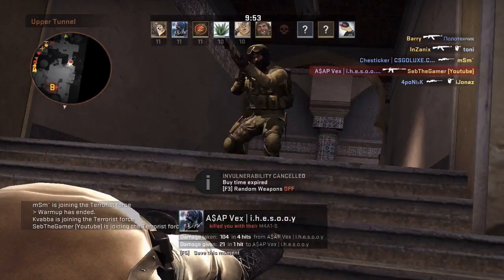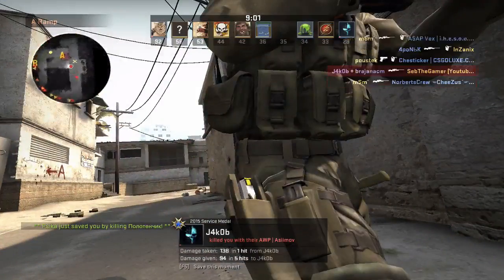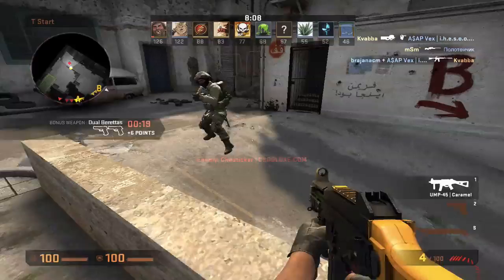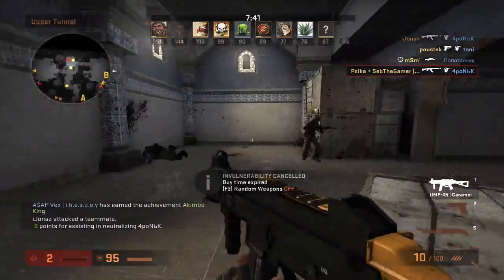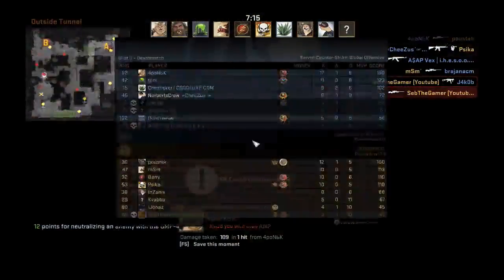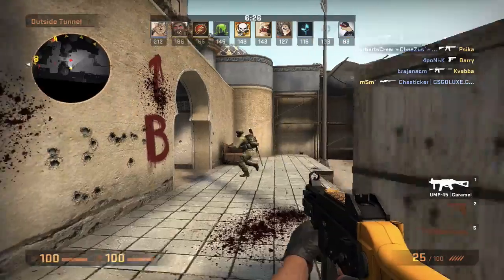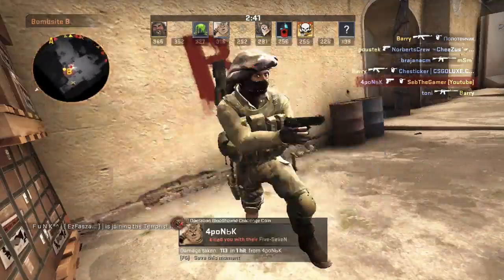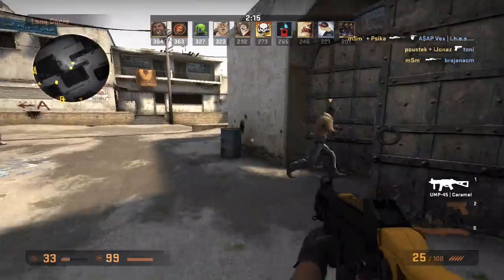Counter Strike: Global Offensive ep: 36|||UMP-45 TRAINGING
I need a lot of improvement on this weapon but I WILL get there one day :P